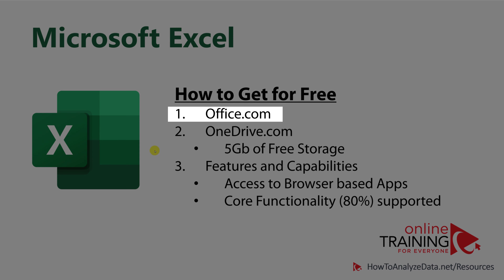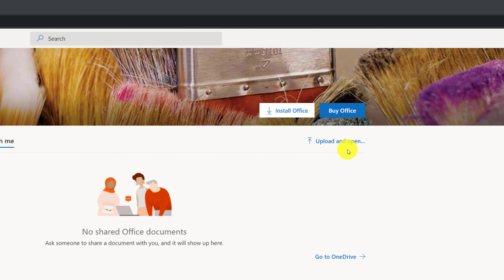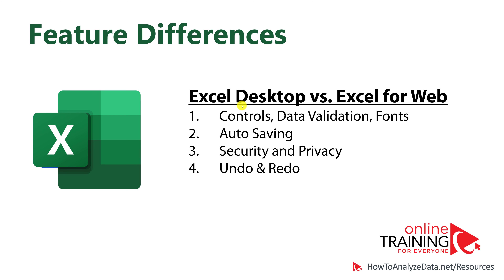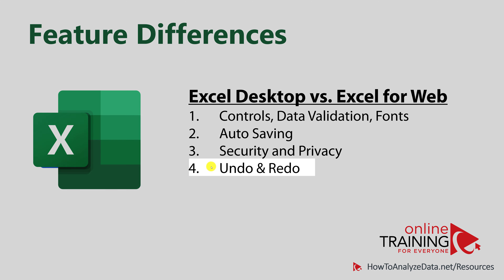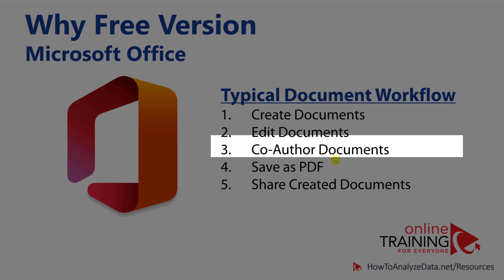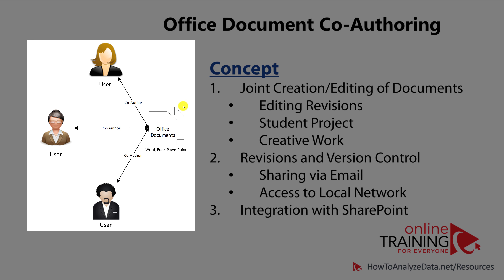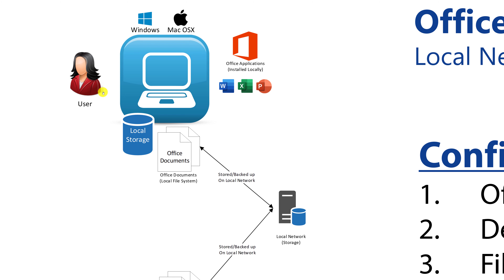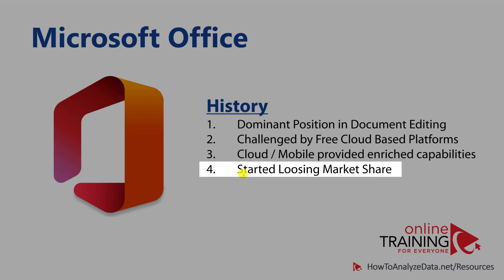How to Get Microsoft Excel Free